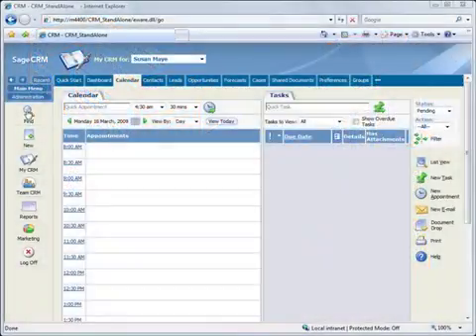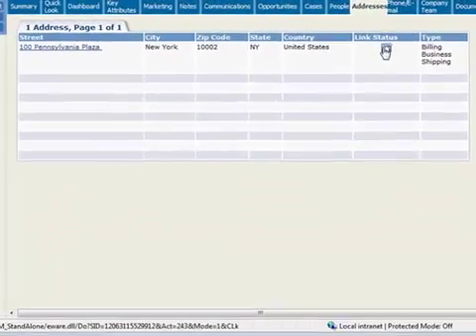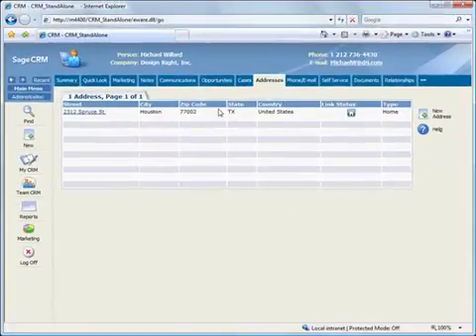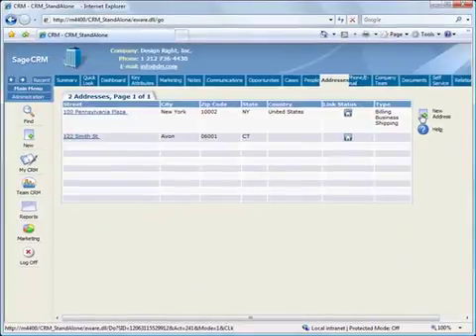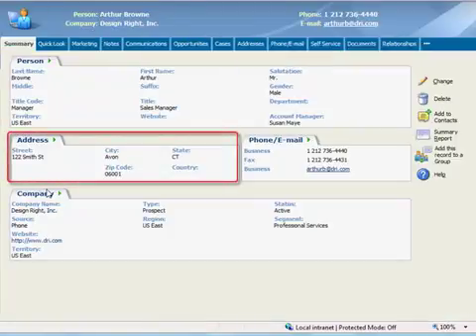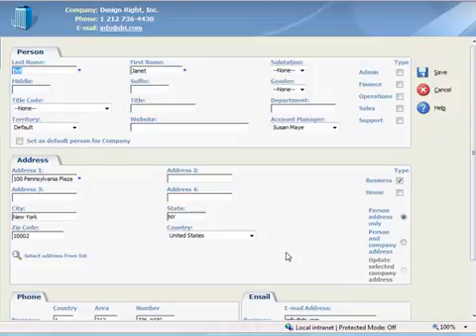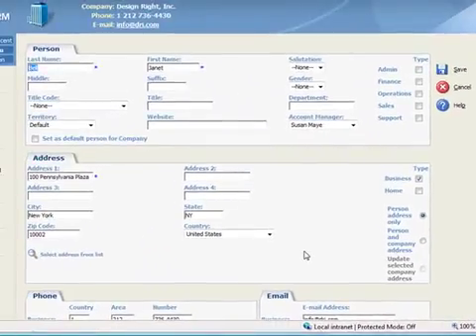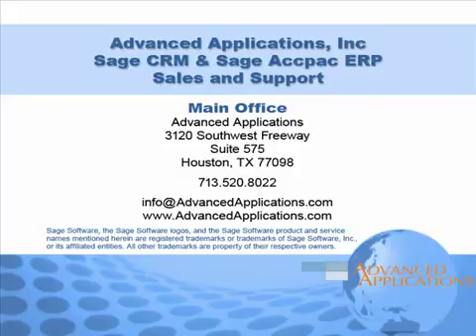Sage CRM 087 Training Address Management